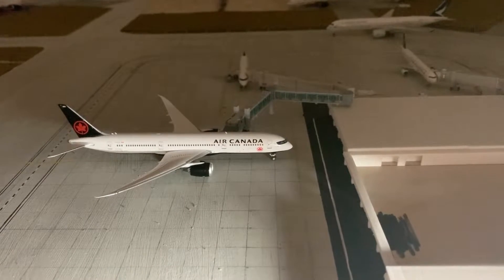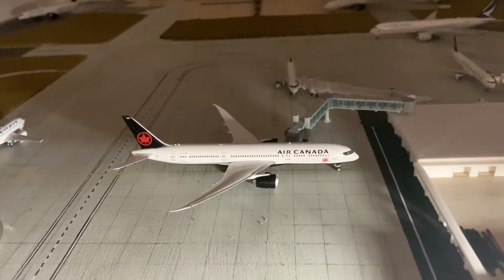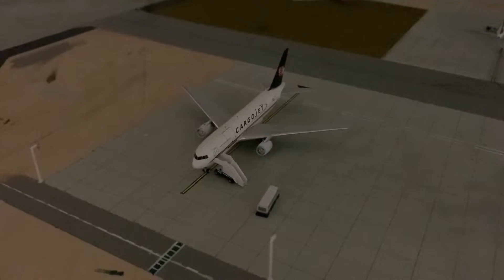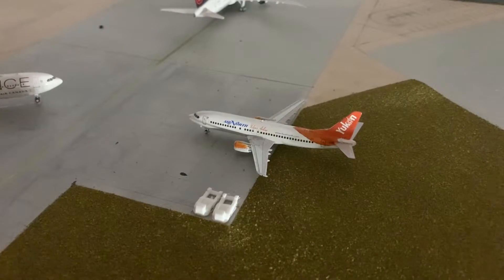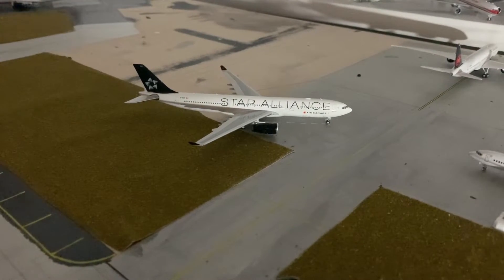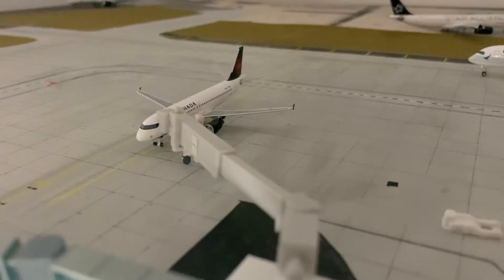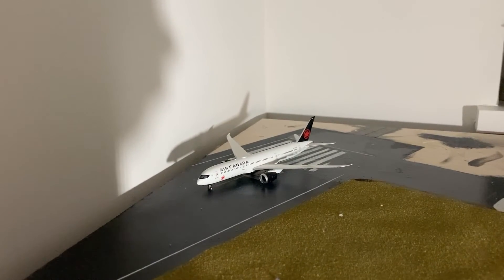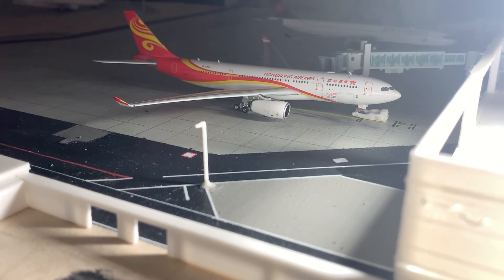Model airport update 1 CYXB Gemini jets 1:400 airport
Hey guys sorry for not uploading in a while but this airport will be a new fresh start to my upcoming series of updates of CYXB I hope you all enjoyed it stay tuned for the next update!